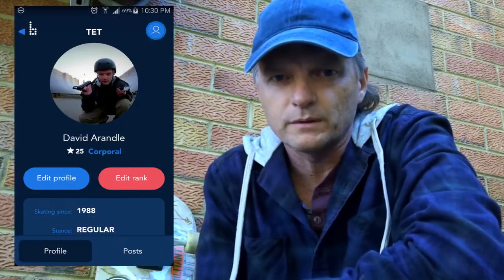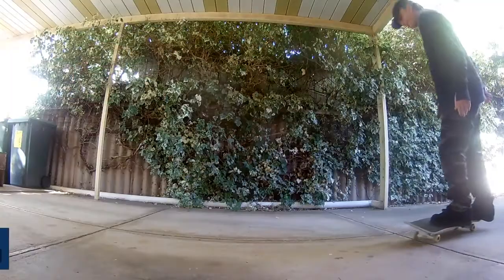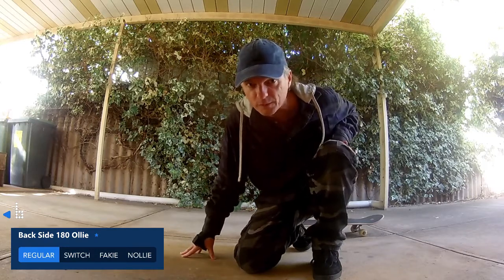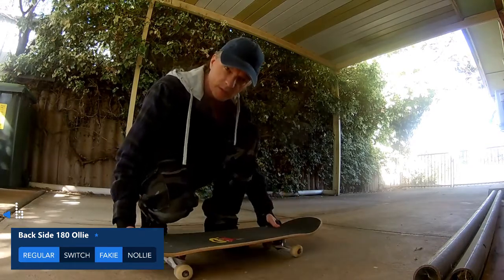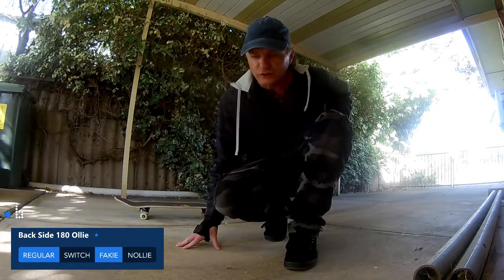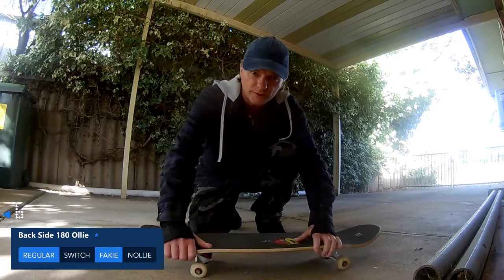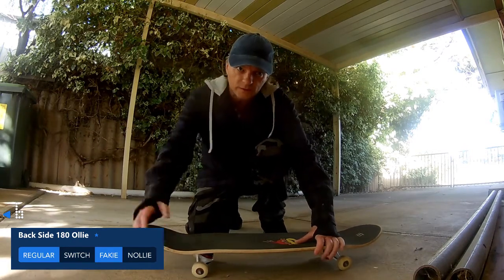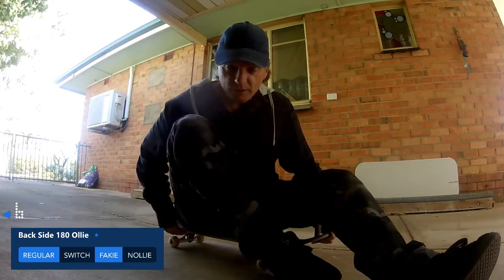TET Skateboards: Back Side 180 Ollie, BS 180 Nollie, Fakie BS 180 Ollie, Switch BS 180 Ollie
I try the Back Side 180 Ollie, BS 180 Nollie, Fakie BS 180 Ollie, and Switch BS 180 Ollie as I continue my 'One Trick' series to try and check off as many tricks in Braille Skateboarding's phone app.